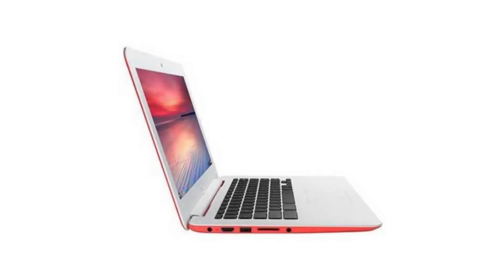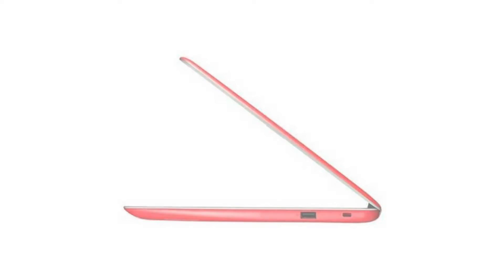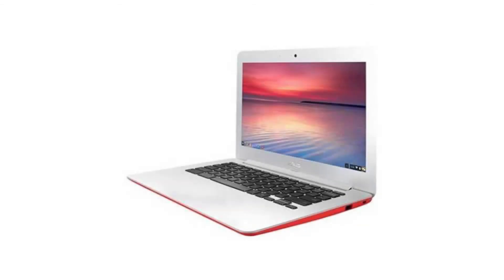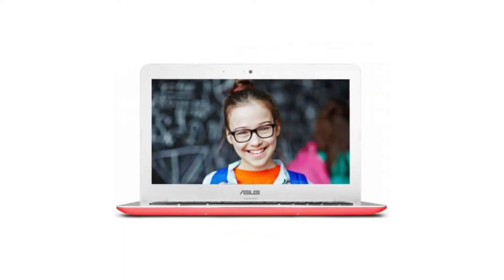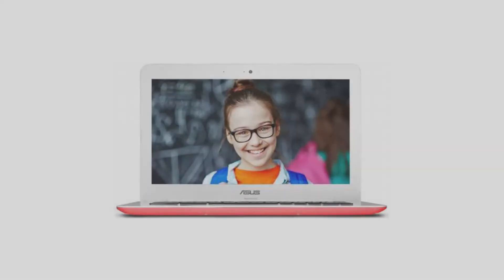ASUS Chromebook C300SA - C300SA-DS02-RD / C300SA-DH02-RD Quick Facts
In this video, we are looking at the ASUS Chromebook C300SA (Red color).